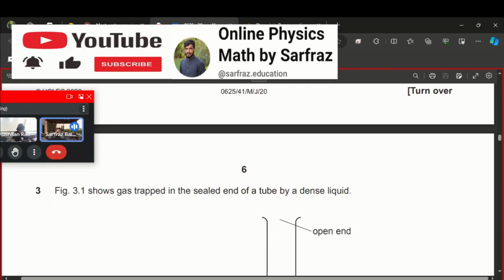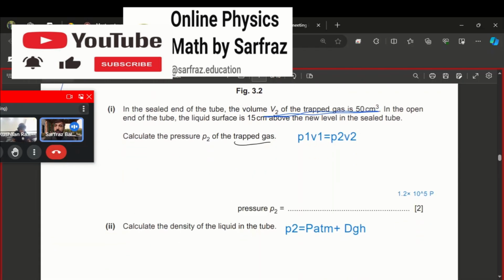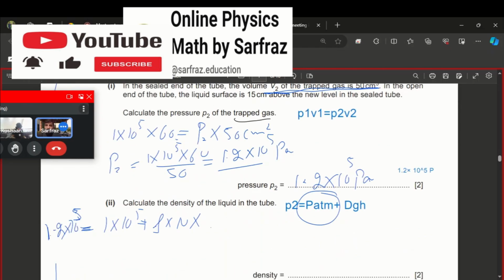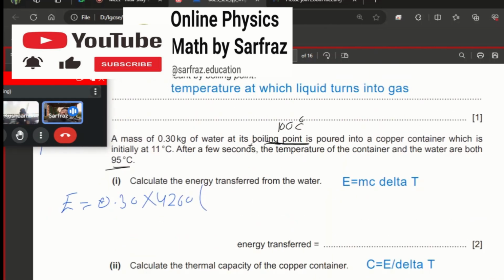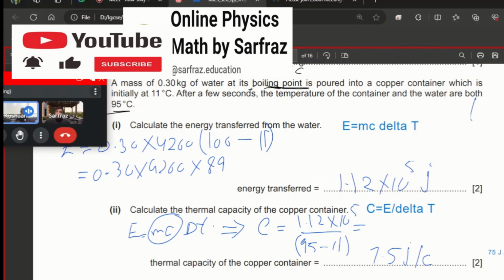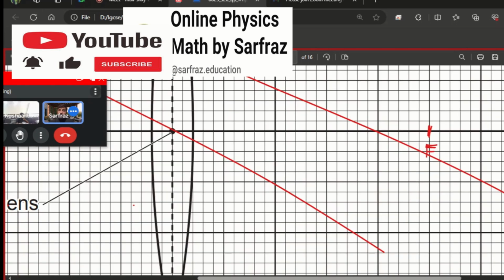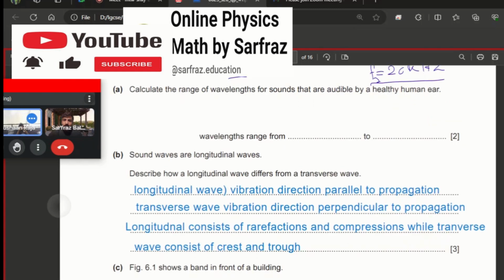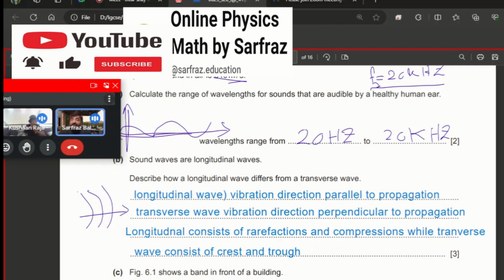Cambridge IGCSE Physics: Solved Past Paper 625/42 M/J 2020|Interactive Q&A Session with Students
Cambridge AS Physics: Solved Past Paper 625/42 M/J 2020 | Interactive Q&A with Students.

Welcome to Online Physics & Math by Sarfraz! 📚

In this video, we dive deep into the Cambridge AS Level Physics past paper 625/42 from May/June 2020. Join us for a detailed, step-by-step walkthrough of each question and answer, designed to help you master key concepts and ace your exams. This session is interactive, featuring a dynamic Q&A with students, making it perfect for anyone looking to deepen their understanding of physics.

✨ What You'll Learn:

Comprehensive solutions to 3-5 questions in the 625/42 paper

Essential tips and strategies for tackling exam questions

Clarifications on complex concepts through interactive discussions

Real-time student queries and expert answers.

This Channel, "PMSarfraz&, aims to provide clear and concise explanations of physics and math concepts to help students excel in their studies. I regularly upload new videos on various topics, including past paper solutions, exam preparation tips, and in-depth explanations of key concepts.

Whatsapp to book online classes:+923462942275